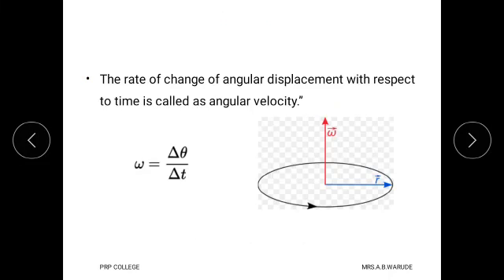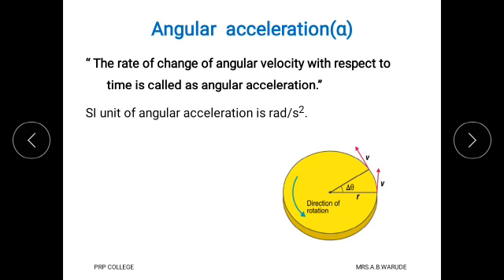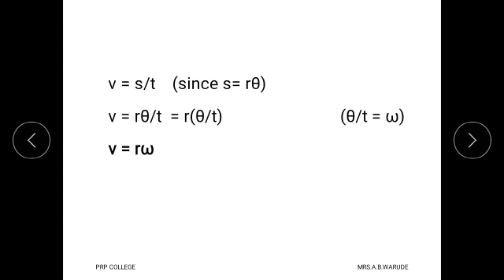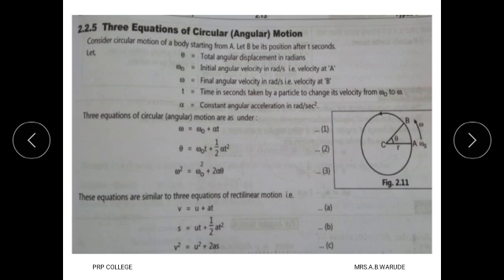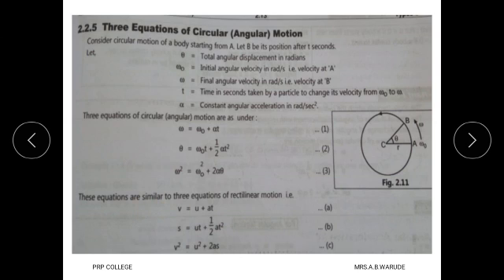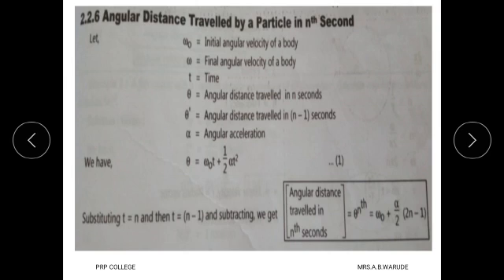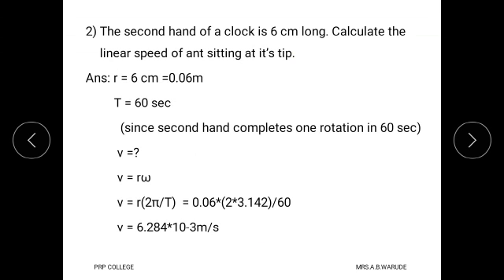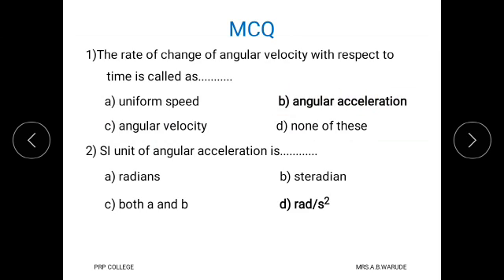APH CH 2 VIDEO 6